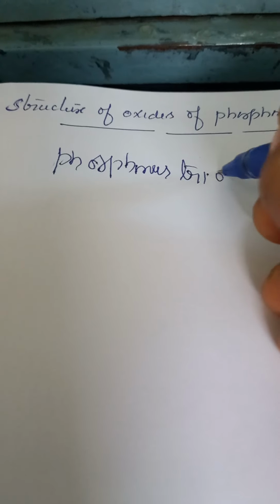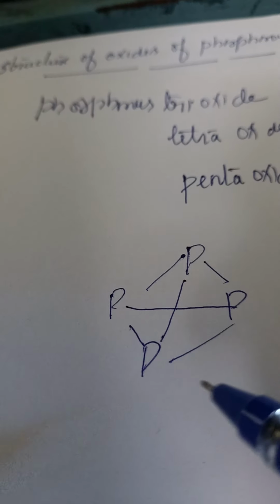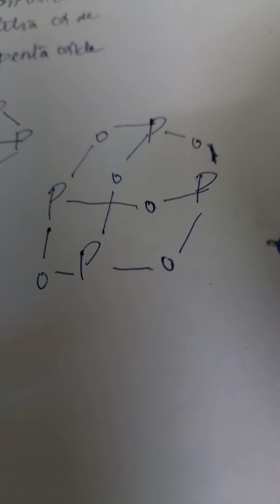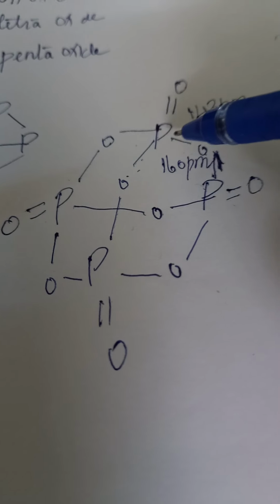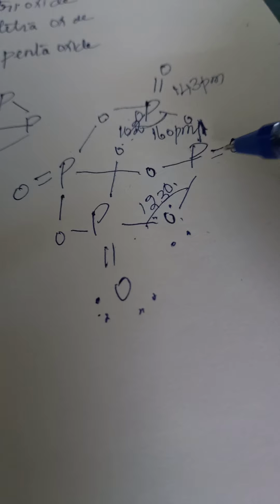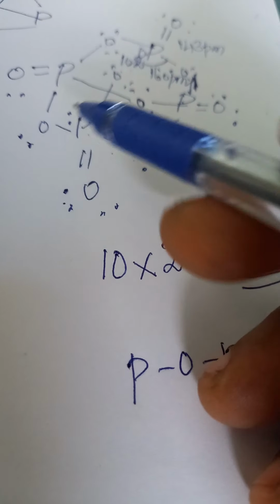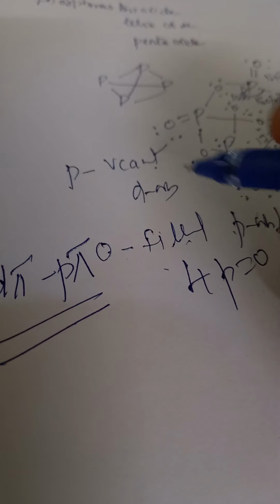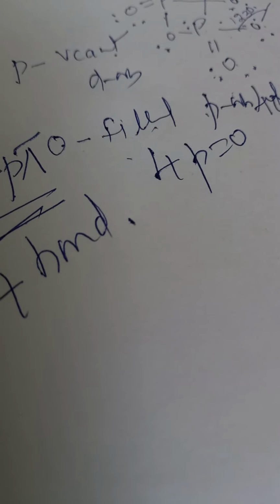ln3 p block Elements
Structure of  phosphorous  oxides   P2 O3,    P2O5